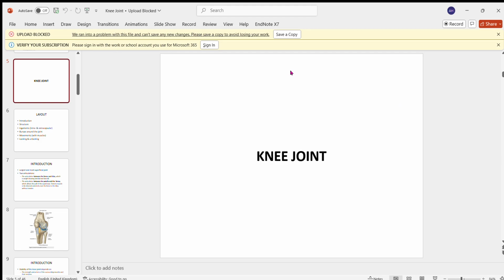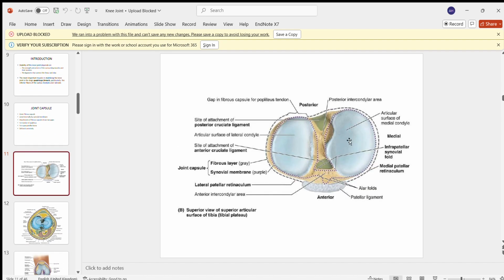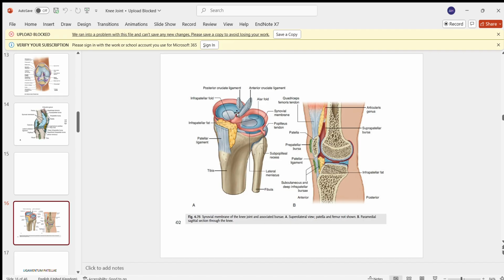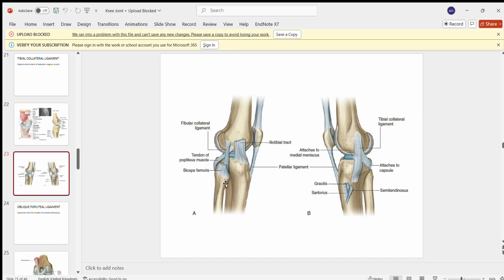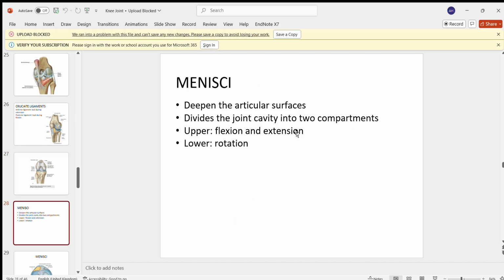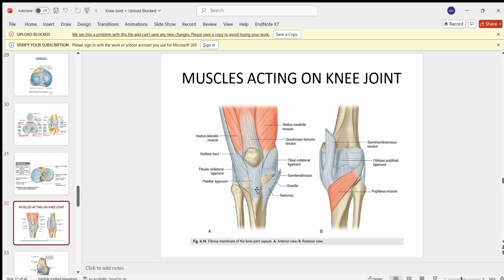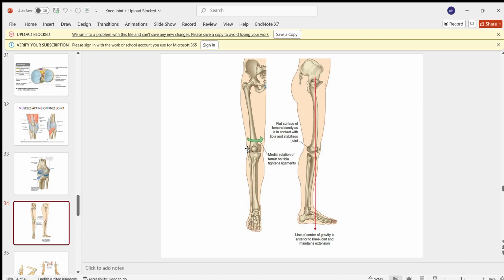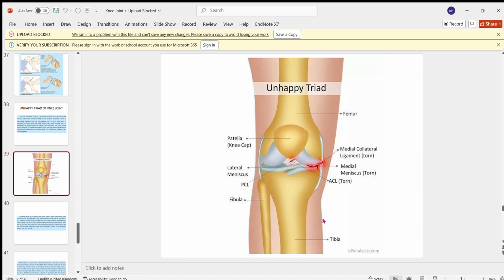Knee Joint (articulation, muscle and movements, injuries)